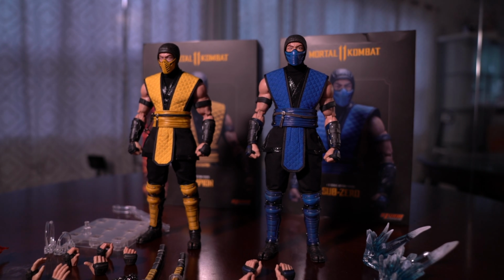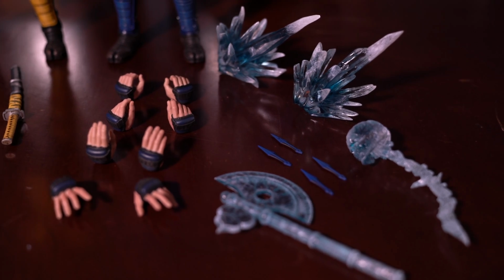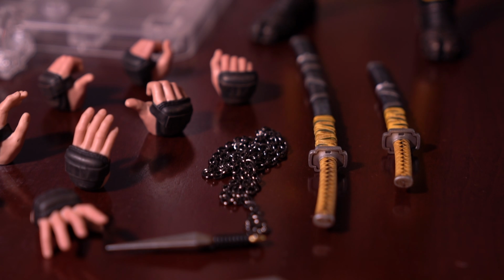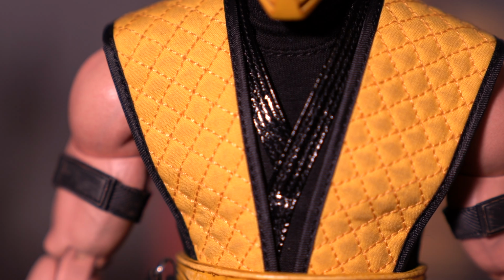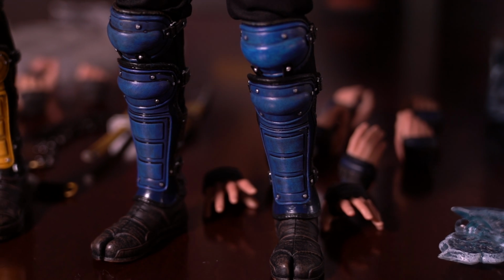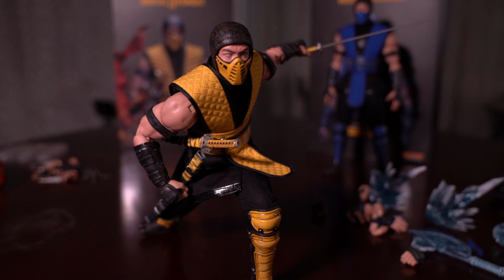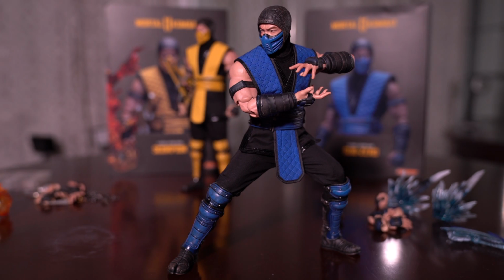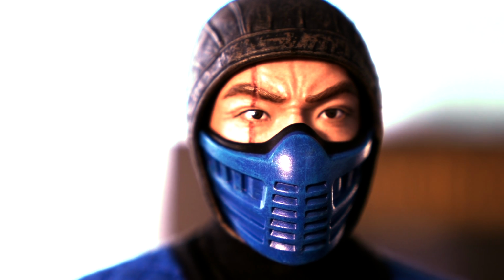STORM COLLECTIBLES 1/6 MORTAL KOMBAT 11 SCORPION AND SUBZERO REVIEW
Is this Song of Ice and Fire a Flawless victory? Not quite, but they are EXCELLENT.